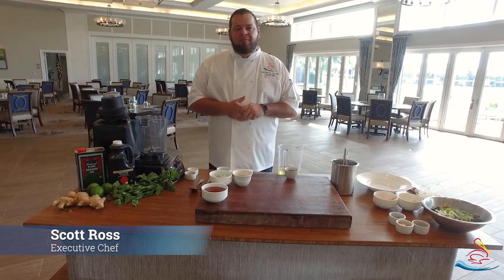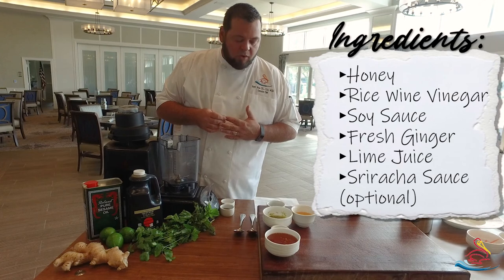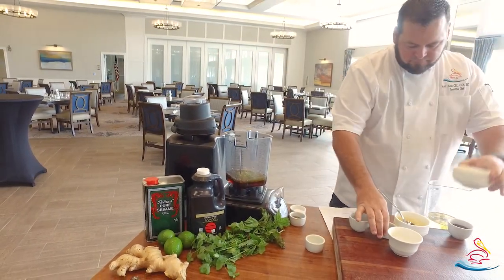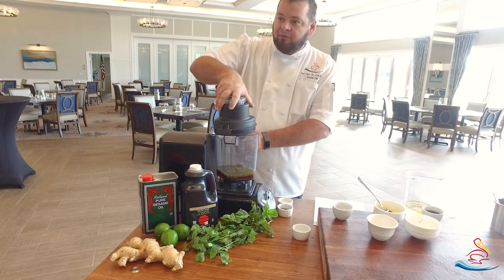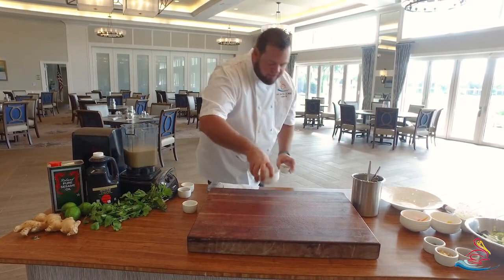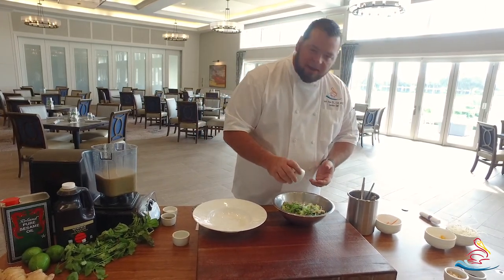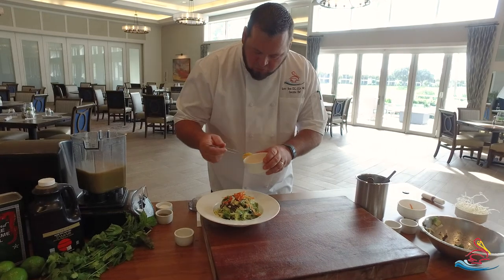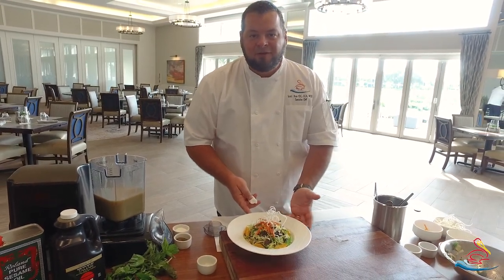Honey and Lime Vinaigrette Recipe